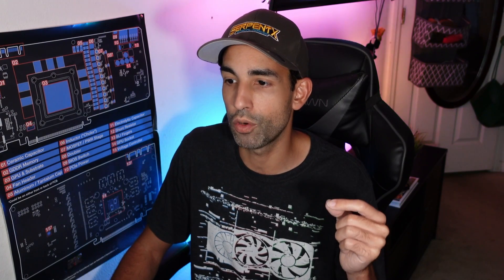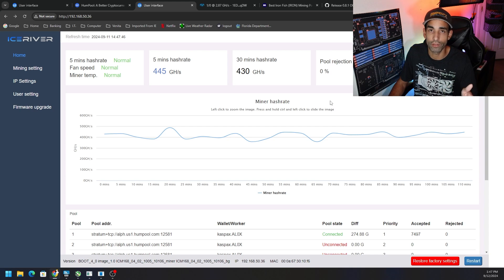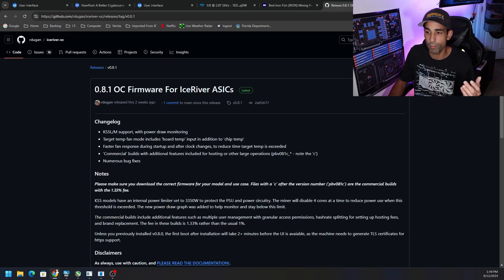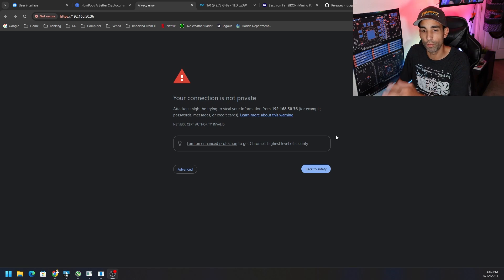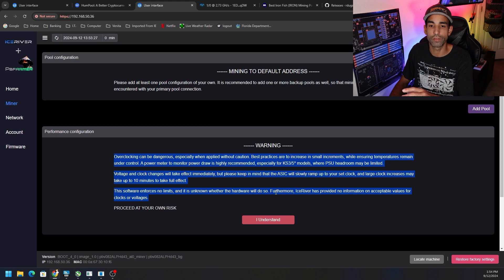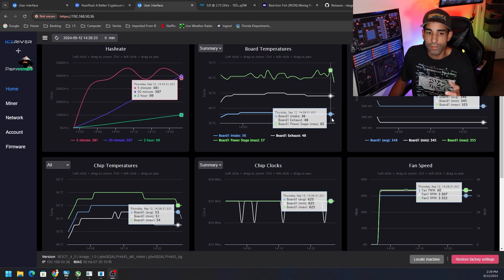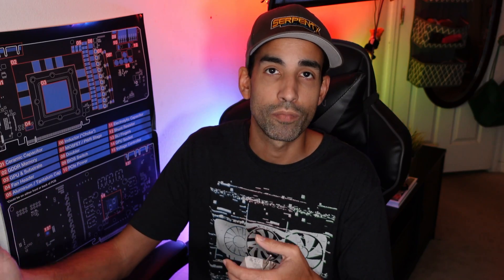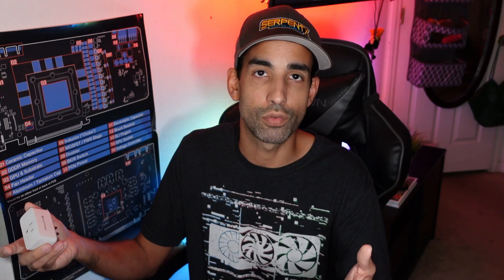Iceriver AL0 Firmware Mods Incoming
I would like to hear your thoughts about this miner and the Alephium network conditions.

PBfarmer Github will have updates in the future. Hang tight and bear with Dev:

Looking to purchase an Iceriver AL0 or any other miner? Please consider using one of the links below, to hunt for the best deal.